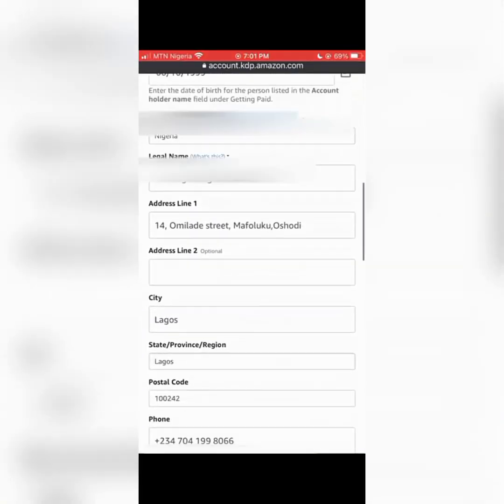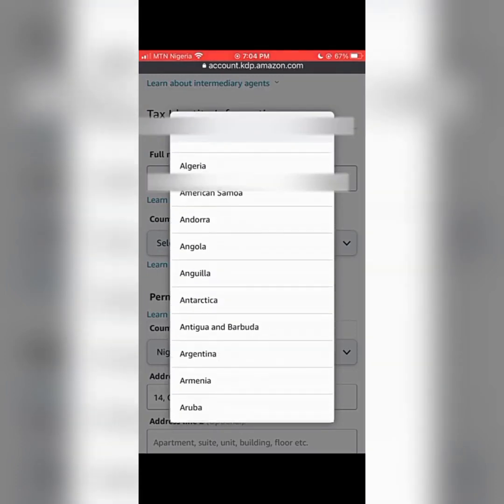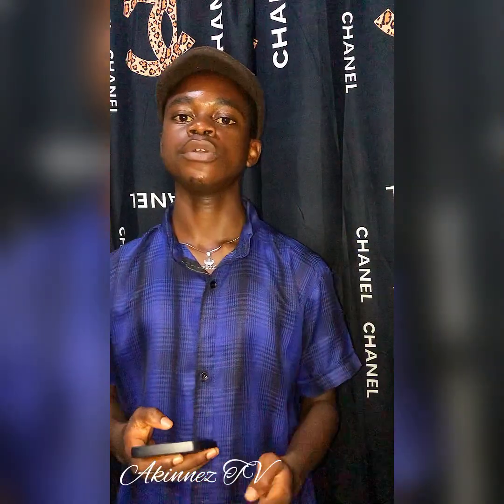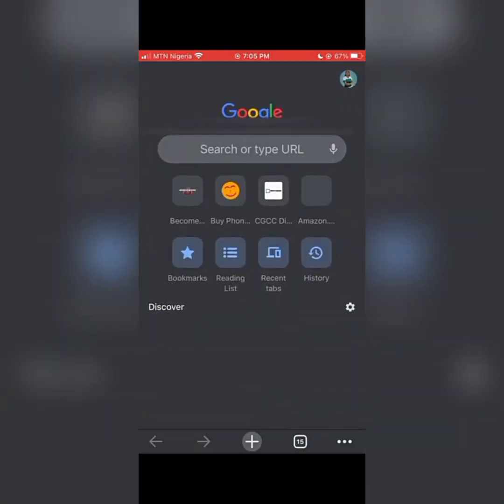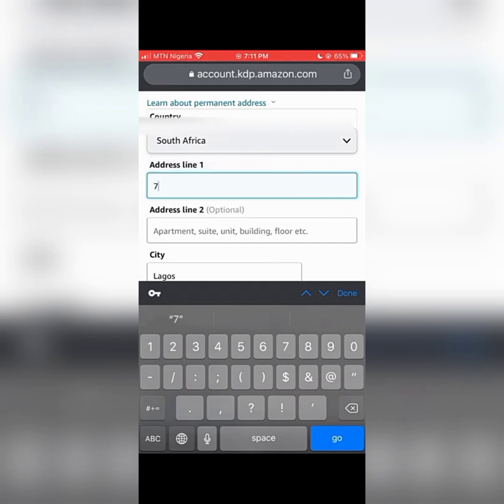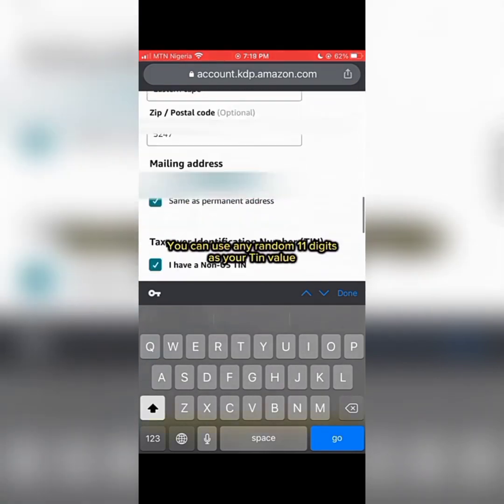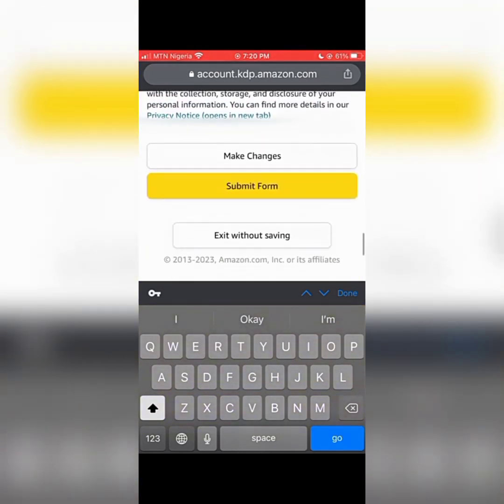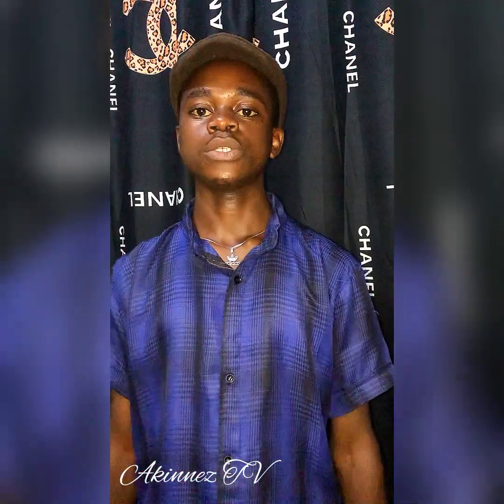Remove Amazon KDP 30% Tax charges (Step by step guide) | 2024 Amazon KDP Tutorial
Generate a south Africa address with this link;